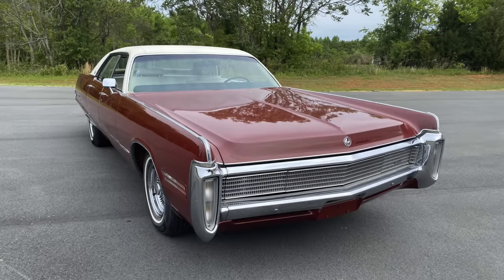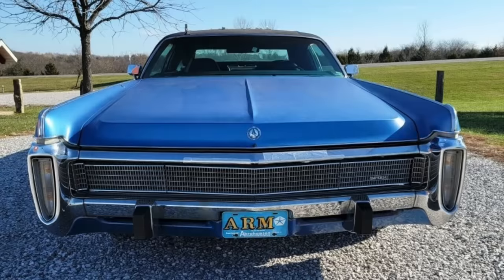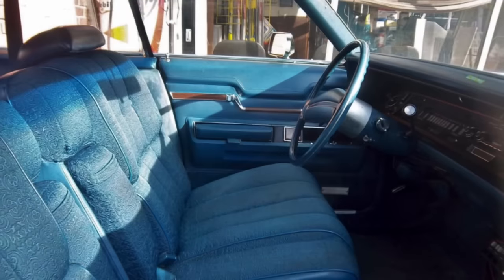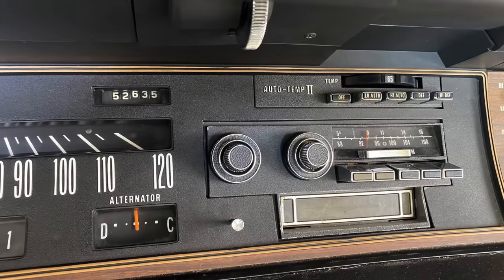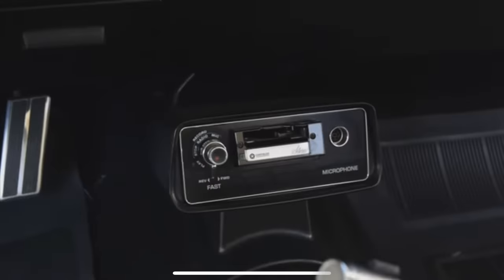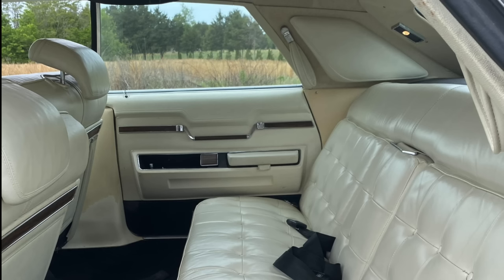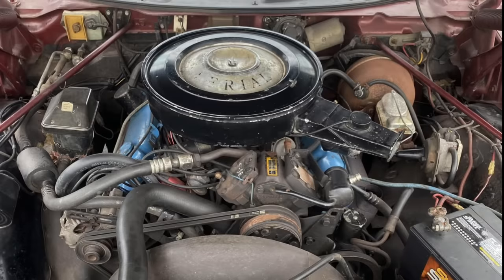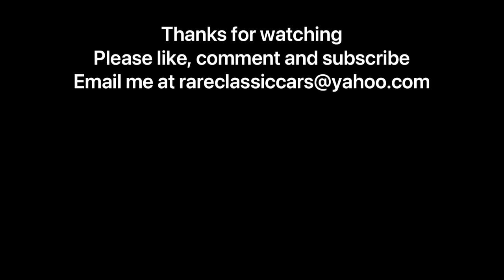1973 Imperial LeBaron by Chrysler: All About The Largest Car Ever Made (Incl. Features & Quirks)!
Learn more about the 1973 Imperial and its quirky features!